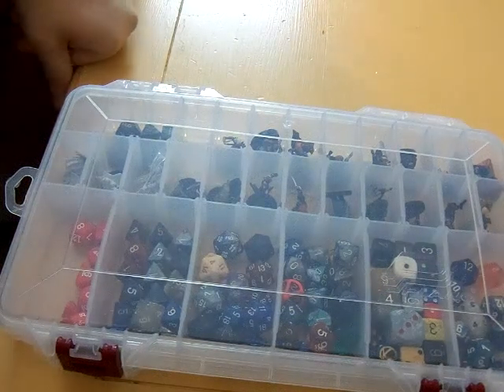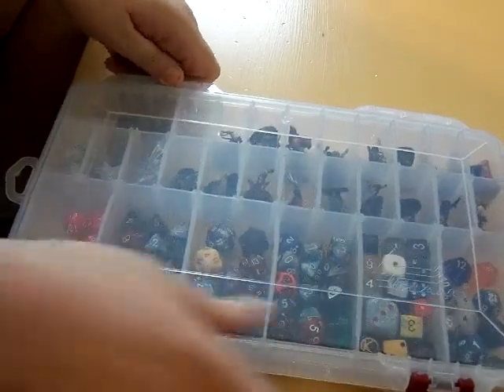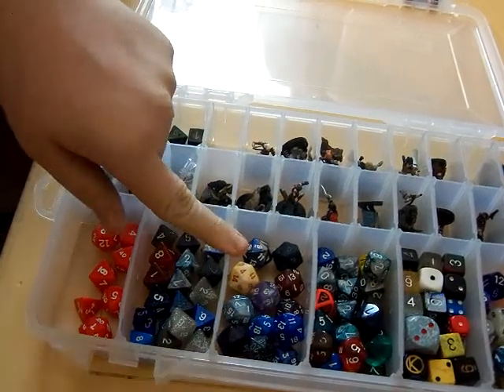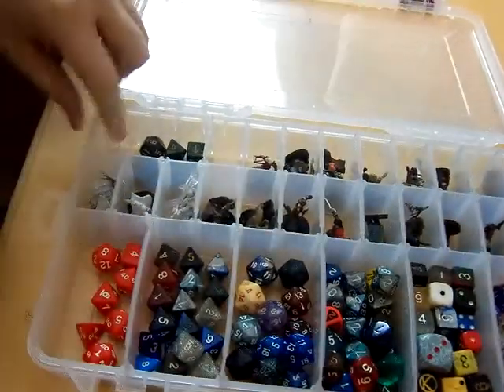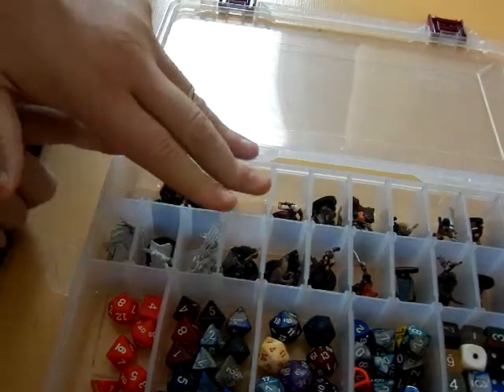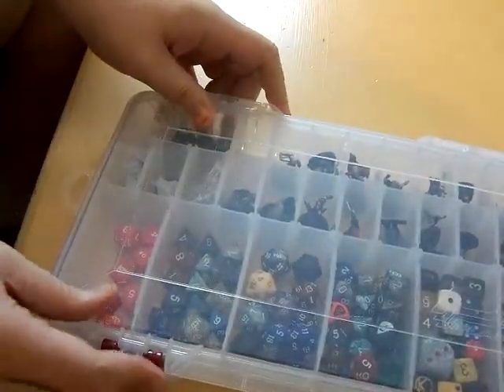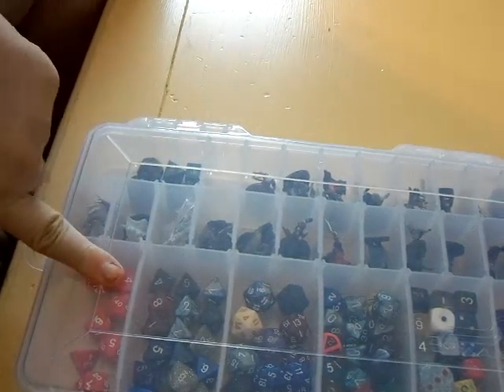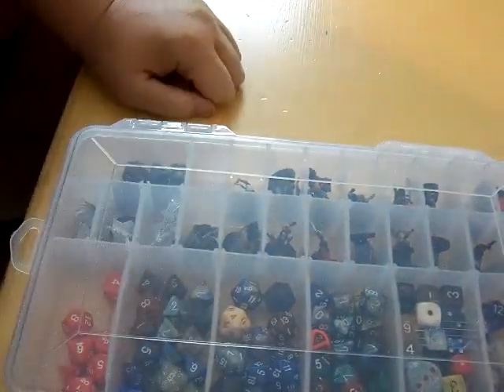Dice/Miniatures travel option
This is my setup for when I am running an RPG for folks.  This is probably most of the dice I need with an assortment of miniatures to use as playing pieces